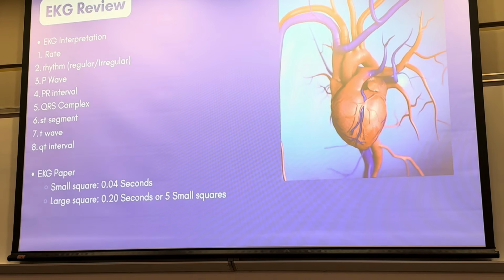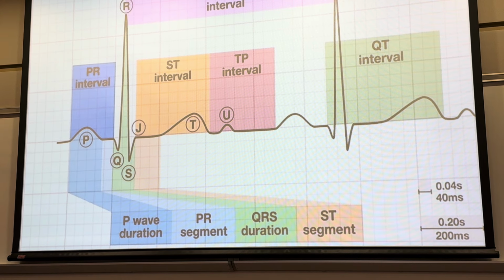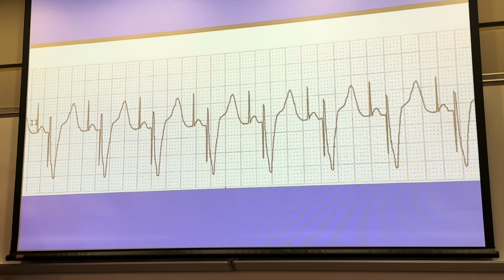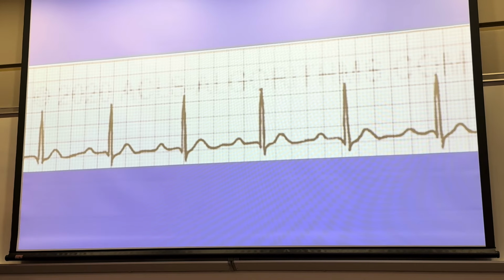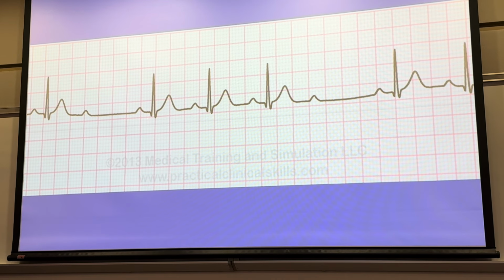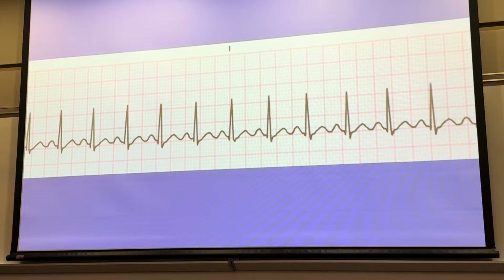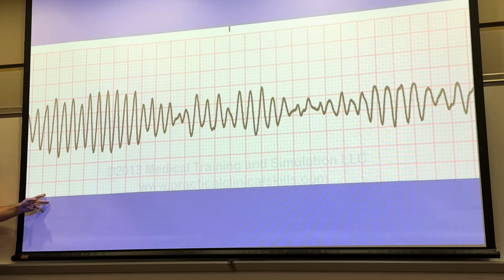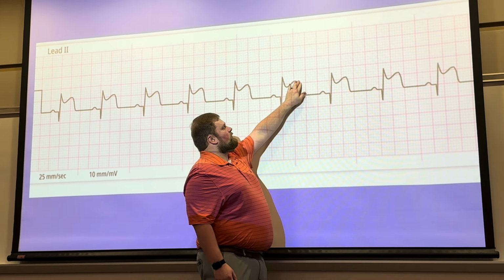NUR 221 - PERFUSION REVIEW